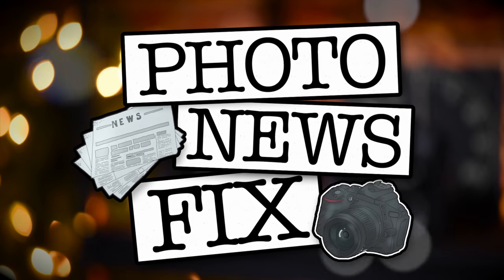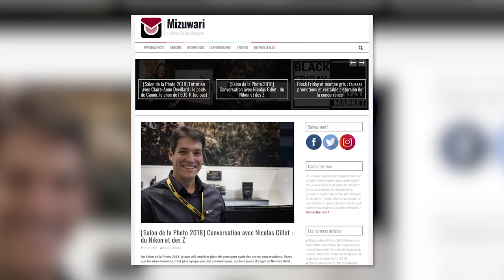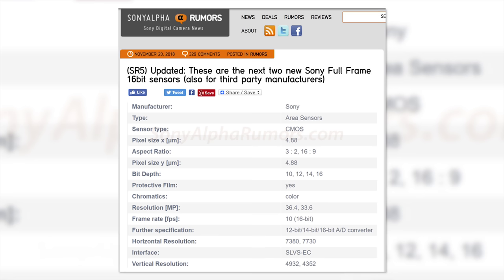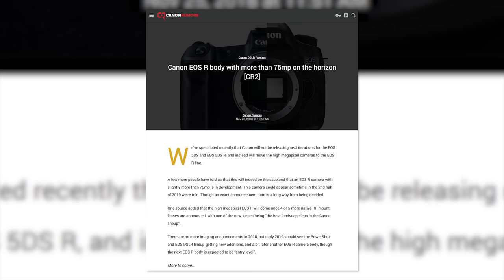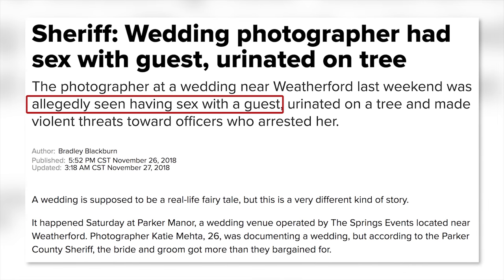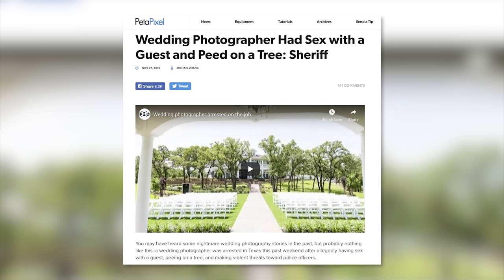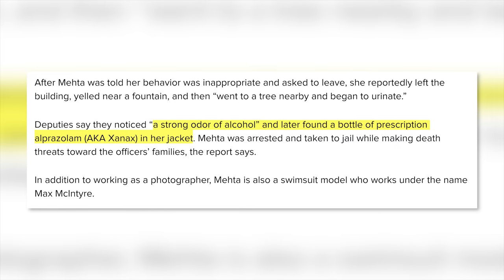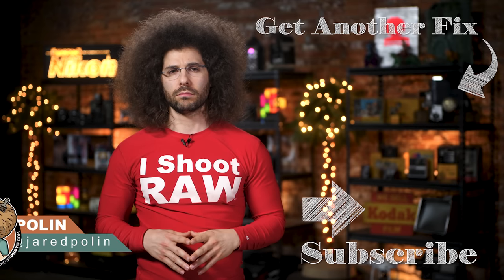SONY’s INSANE 8K Sensor? Nikon’s GAPING HOLE & Canon’s Next Mirrorless? Photo News Fix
Sony's is rumored to be readying an 8K sensor.  Nikon has a huge gaping hole and Canon may or may not be getting ready to put out a 75 megapixel camera soon.